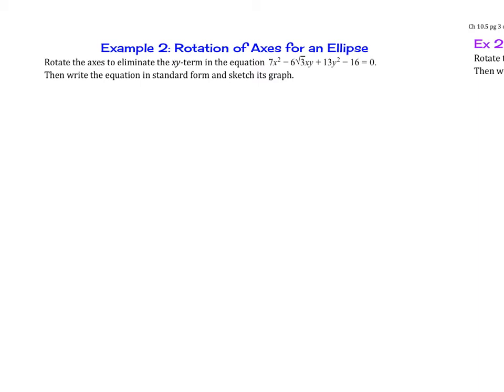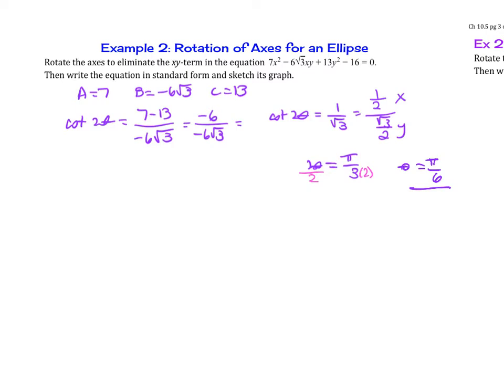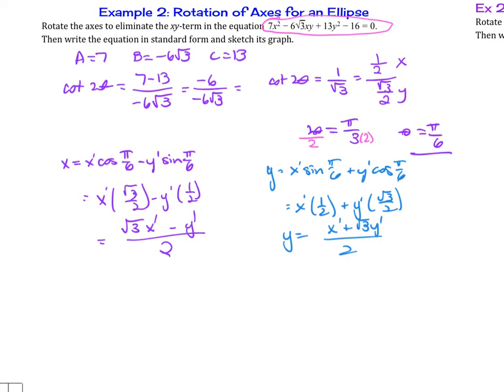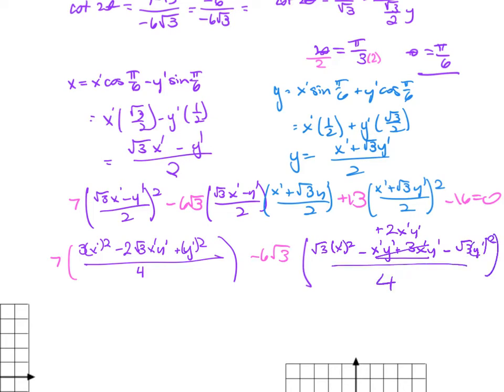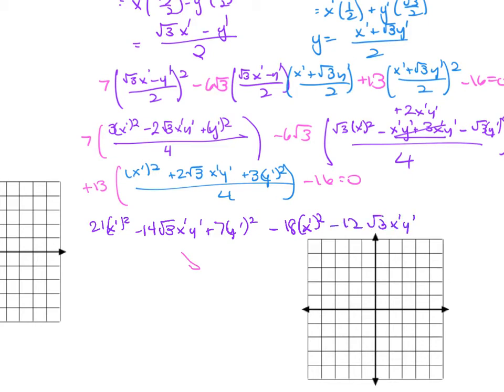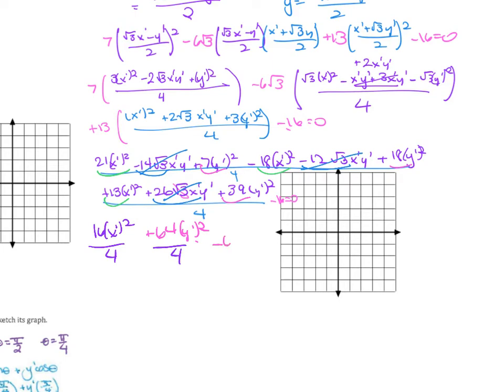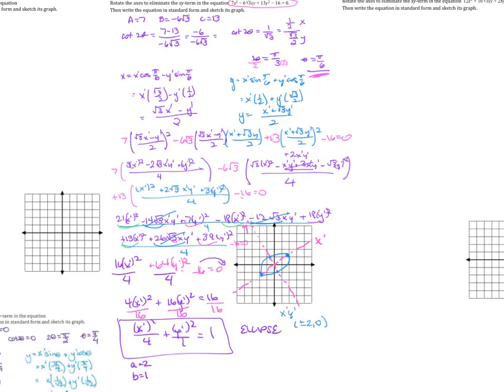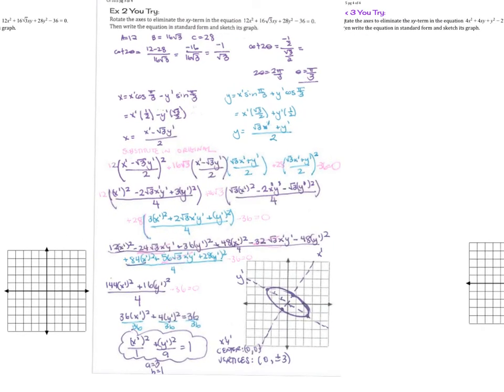Ch 10 5 Day 1 Rotation of Conics Ellipse Ex 2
Precalculus Rotation of Conics